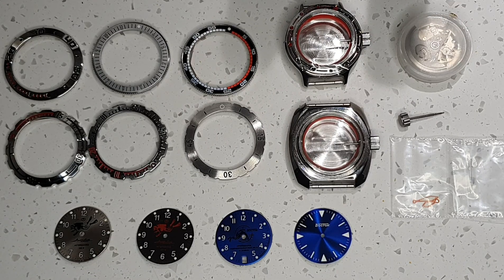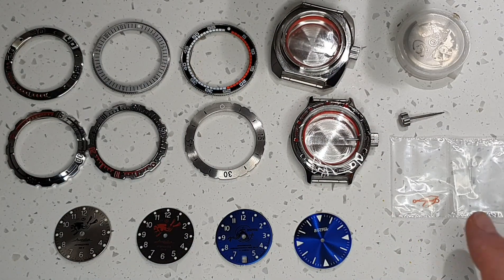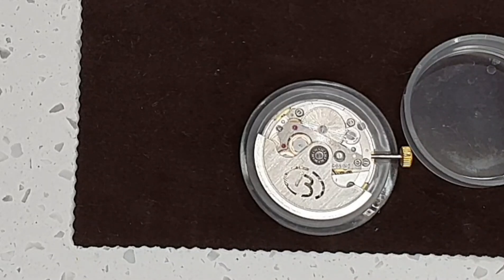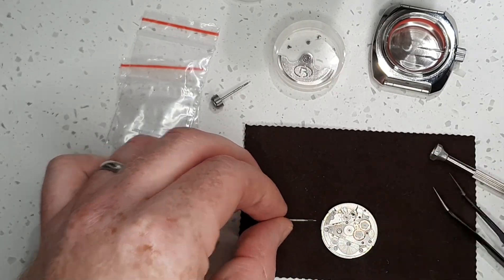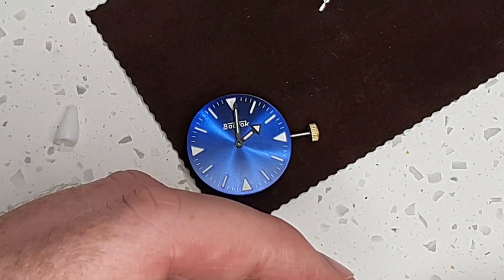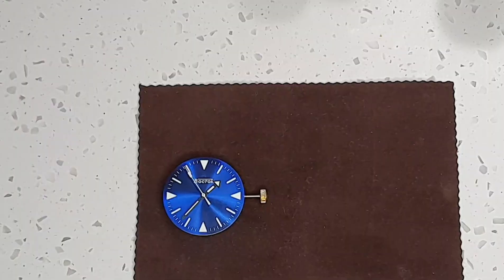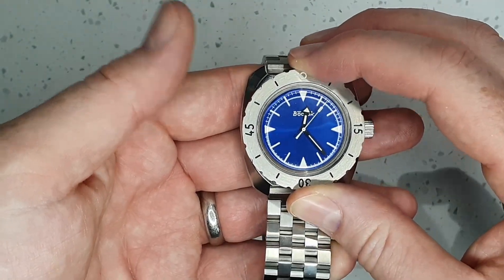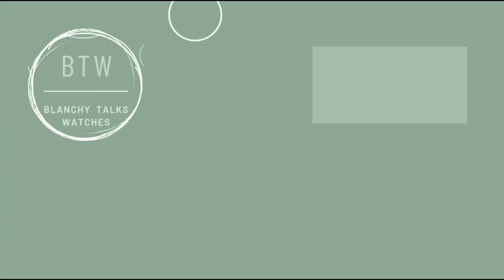Building a custom watch - Vostok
In this video I build / mod a Vostok Amphibian

Parts:
 710 Case

Tools:

Bezel remover (trim removal tool)

Starter kit

Hand remover

Hand setting tool

Dial protectors